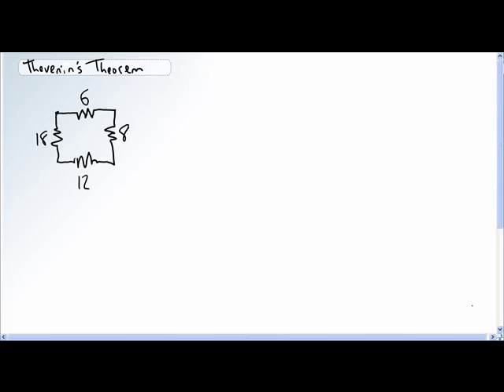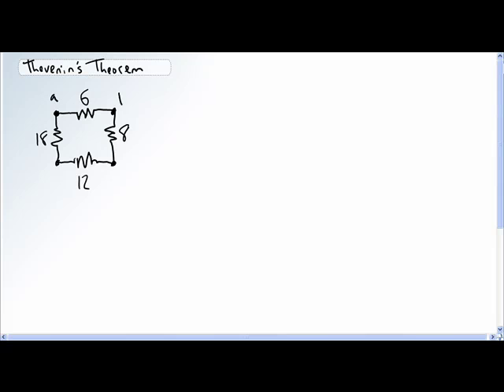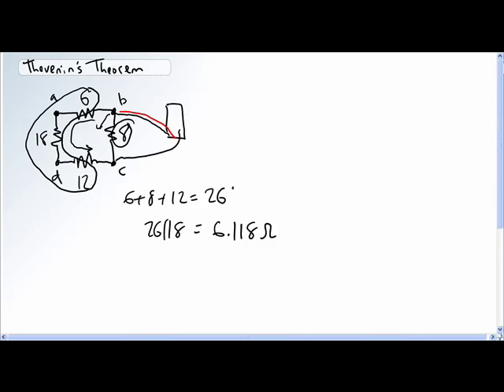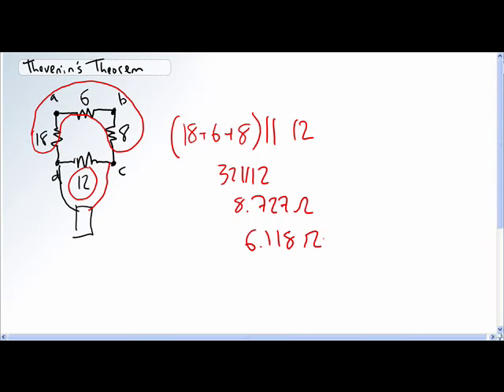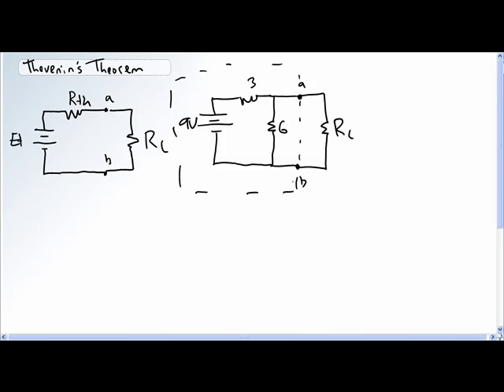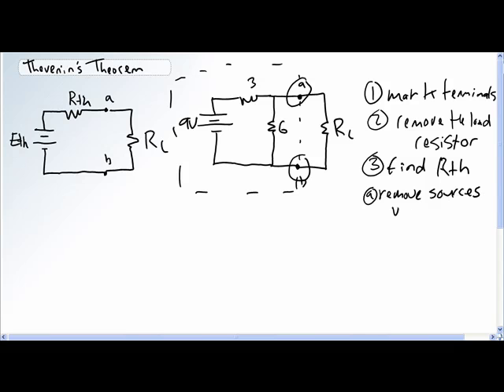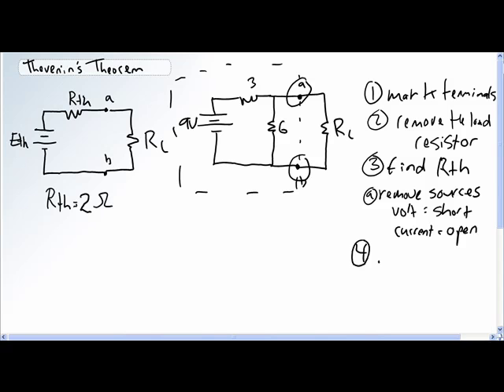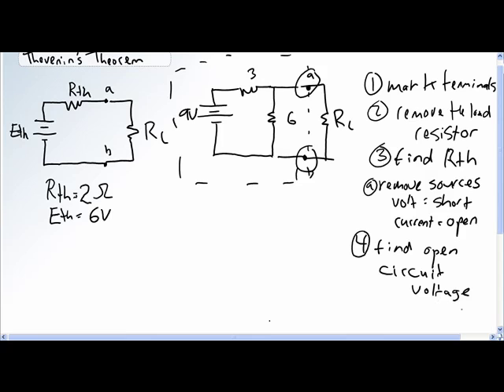Thevenin Theorem Part 1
At 2:24 I mistakenly call the 18ohm resistor an 8. Carry on with the problem as if it was 8.